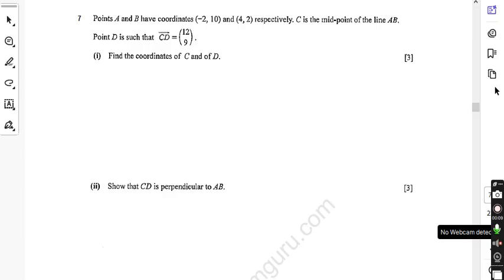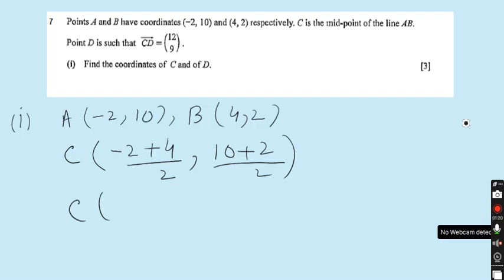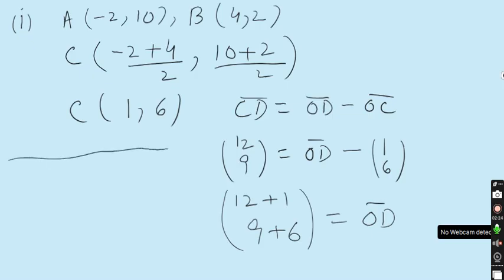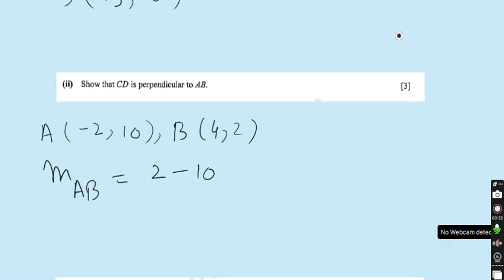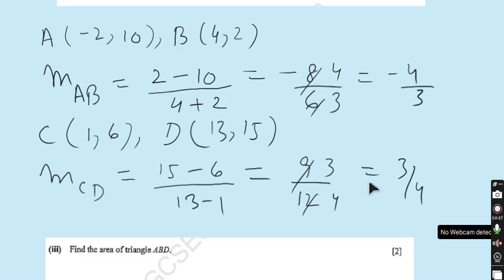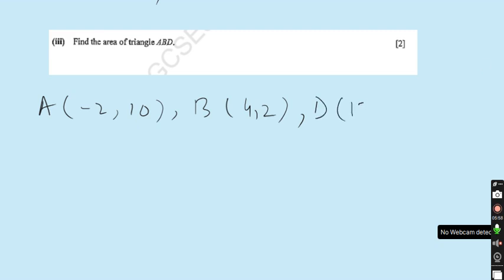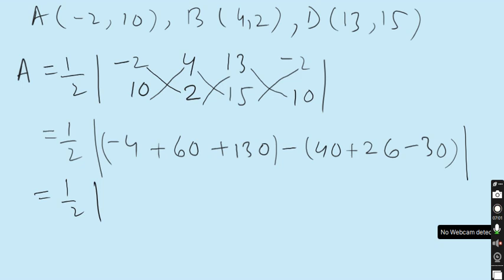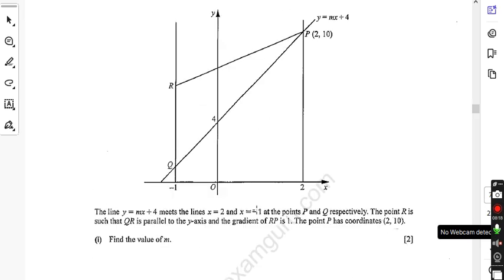Add Math IGCSE 0606 and O levels 4037 Past Papers P 23 O/N 2014. Coordinate Geometry Lecture 338.